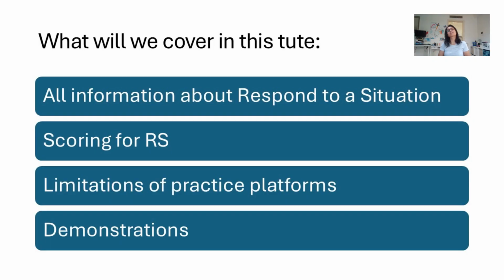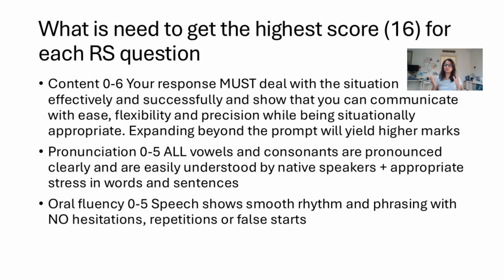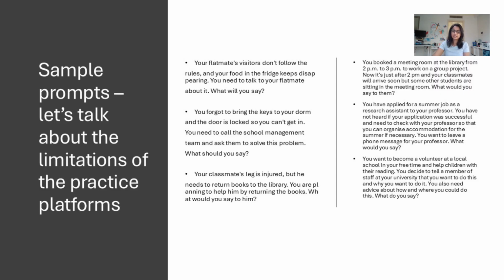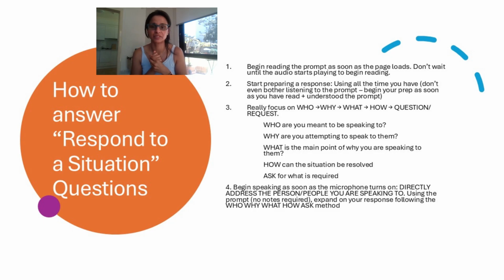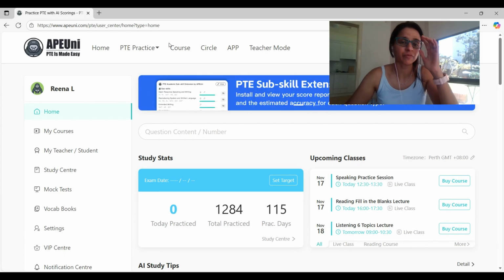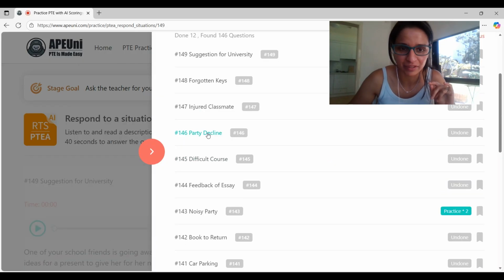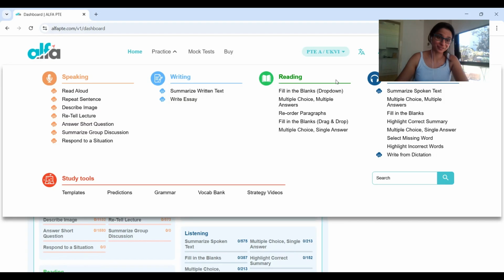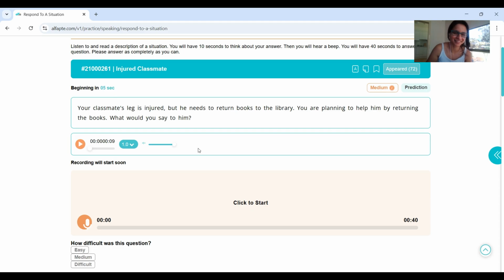Respond to a Situation PTE Academic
Hi, friends! I'm so sorry I didn't upload a video last week, I just ran out of time. Today we will work on the PTE Academic "Respond to a Situation" question type. I know it's not the most important question type, but it's important to know how to deal with this question type. I'll walk you through the WHO-WHY-WHAT-HOW-ASK method. You do not need a template, just a bit of imagination and to really understand the situation prompt.

00:00 Intro
01:02 Tutorial
06:04 The limitations of the practice platforms
09:35 The technique WHO-WHY-WHAT-HOW-ASK
12:46 Demo 1 (ApeUni)
15:20 Demo 2 (ApeUni)
18:44 Demo 3 (AlfaPTE)
21:27 Demo 4 (AlfaPTE - not a great result?!!)
23:54 Outro

Please get in touch if you have any questions at all - I'm always happy to help!

Thank you for all your support, I hope to continue making lots of free tutes!